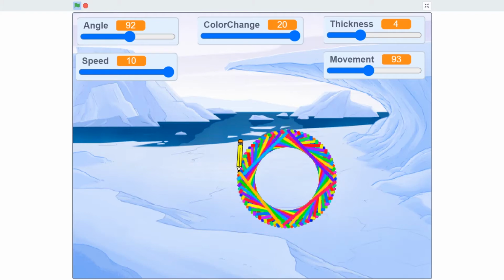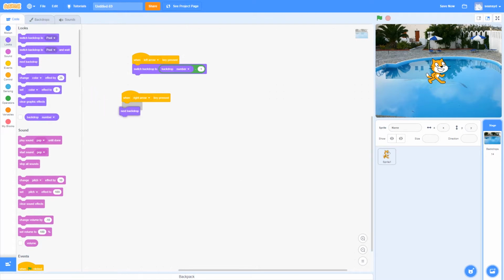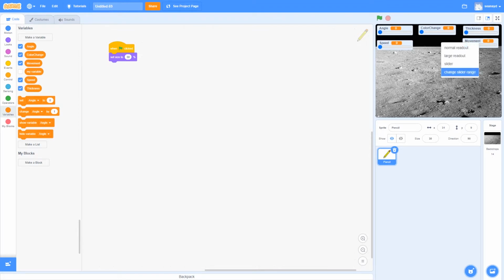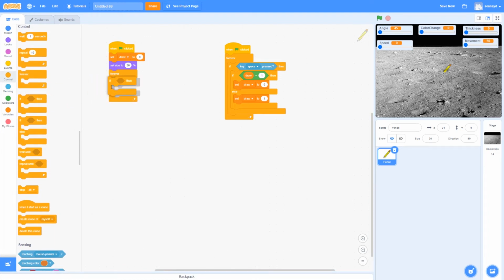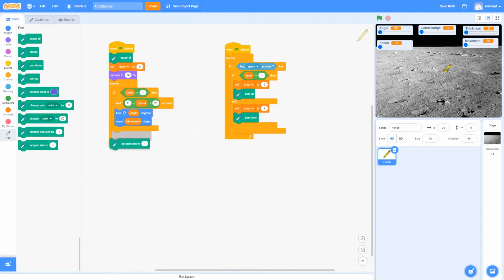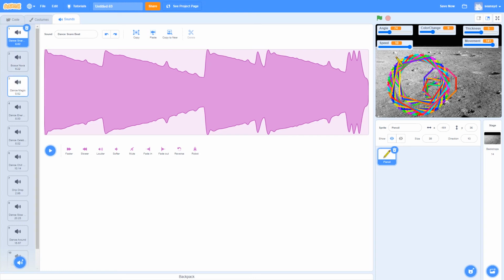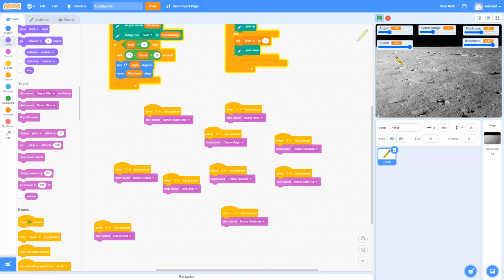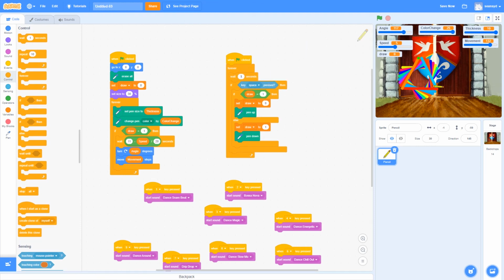Scratch Tutorial #16: Making the Creative Art Project!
Art is never a bad option when it comes to scratch projects. That is exactly what we are doing in this video, but a bit more creative. In this project, we design abstract art that can be customized to your preferences.